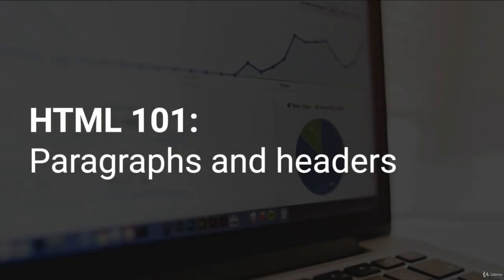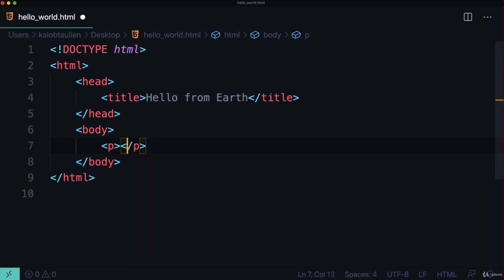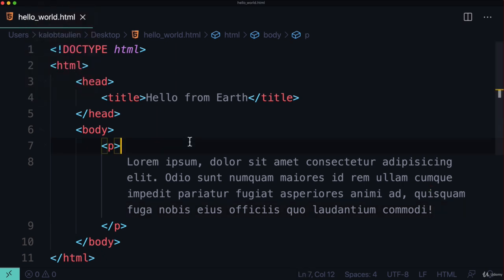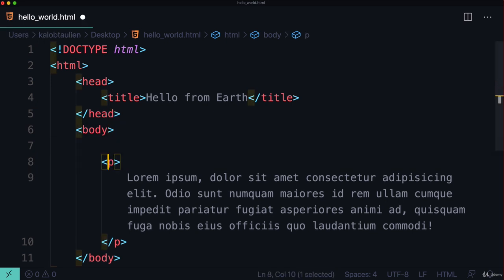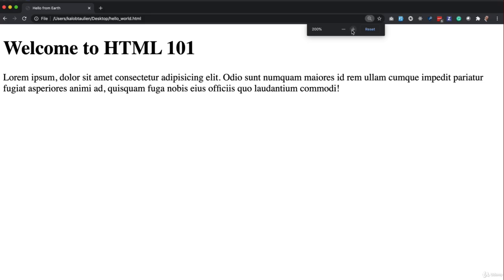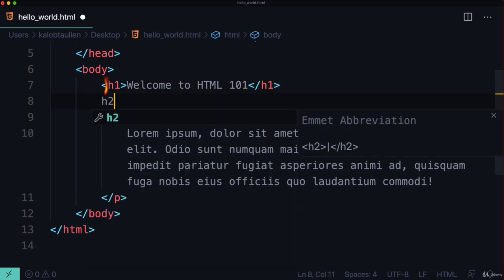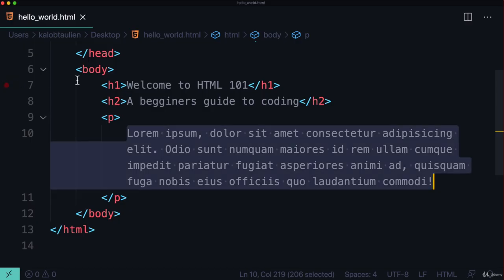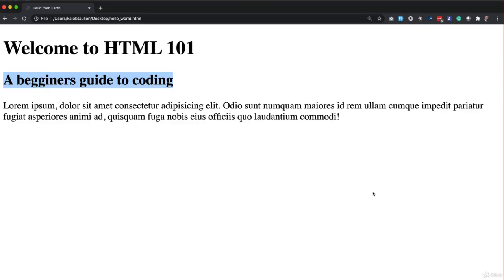6 Paragraphs and headings in HTML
🌐💻 Ready to Boost Your Web Development Skills? Dive Into Our In-Depth Tutorial on HTML Paragraphs and Headings! 🌟

In this video, we’ll walk you through the essential elements of HTML that every developer should know! Discover how to create structured, readable content using six unique paragraphs and headings. Enhance your website’s SEO as we unravel the importance of semantic HTML. You’ll learn practical tips and best practices that elevate your coding game! Whether you're a beginner aiming for the basics or a seasoned coder looking to refresh your knowledge, this video is perfect for you!